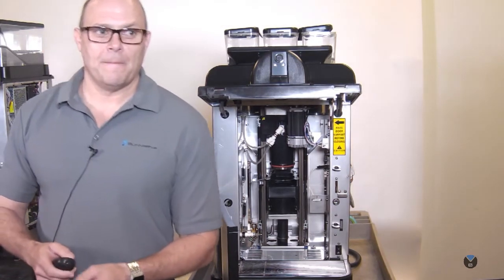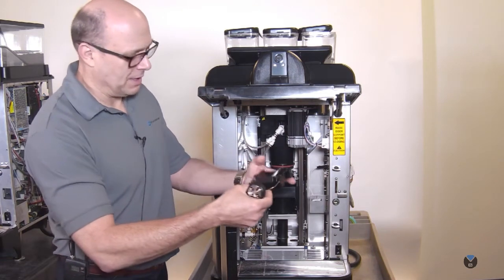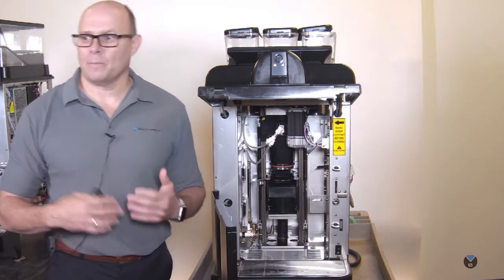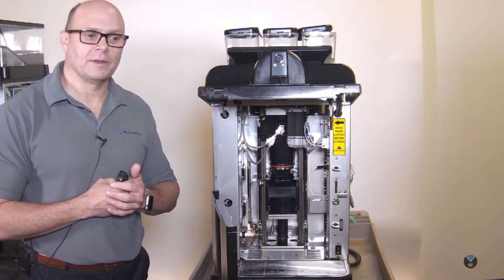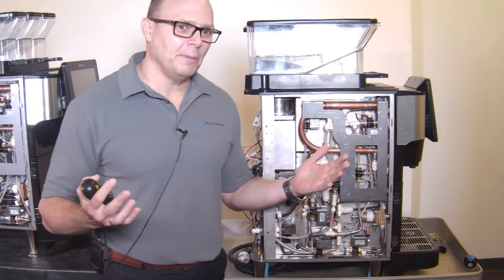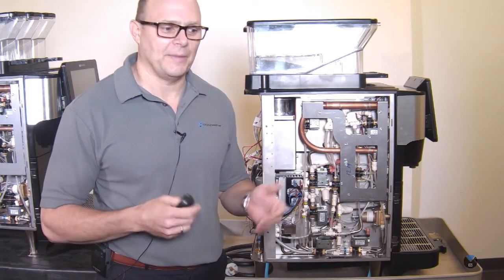Fast Cup Pre production vs UL